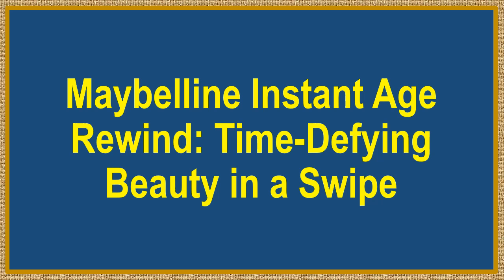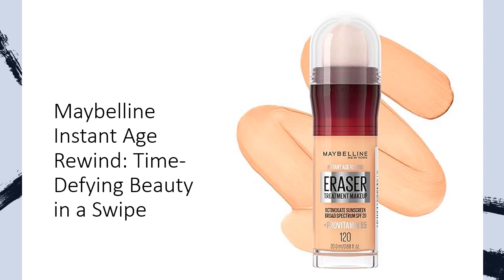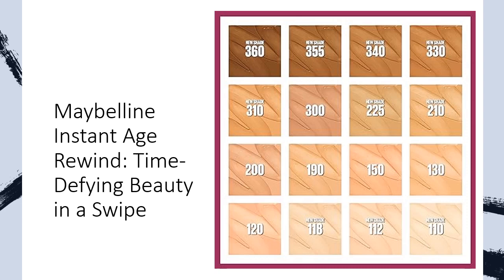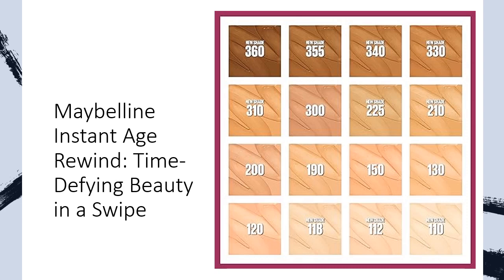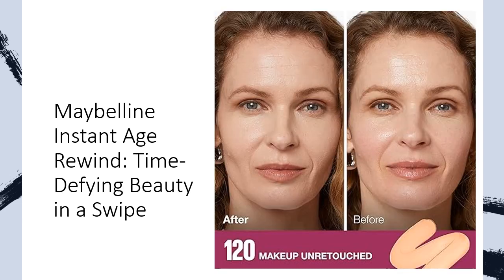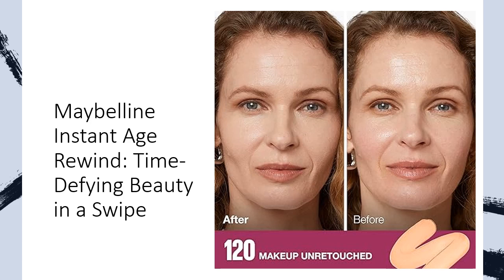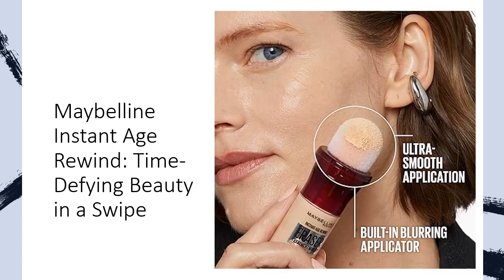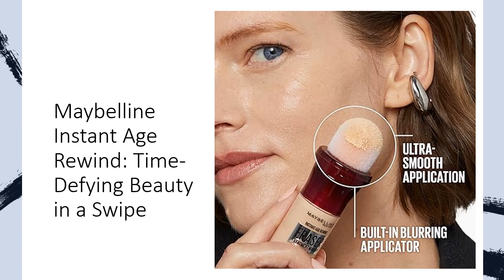Maybelline Instant Age Rewind: Time-Defying Beauty in a Swipe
⚡ Revolutionary Anti-Aging Magic: Unleash the power of seven years of research and three groundbreaking patents with Maybelline Instant Age Rewind Eraser Foundation. This is more than makeup; it's a skincare revolution. The exclusive sponge applicator seamlessly blends, erasing the look of fine lines instantly. Don't just cover – treat your skin to the luxury of goji berry and collagen for a smooth, youthful glow that defies time.

🌟 Instant Blur, Lasting Confidence: Click to instantly blur with Maybelline's super-concentrated formula. The micro-correcting foundation effortlessly covers, fills, and smoothens, reducing the appearance of fine lines and wrinkles. Transform your look with the ease of the built-in applicator, ensuring a natural finish that won't settle into imperfections. Embrace medium coverage that lasts, giving you the confidence to face the day.

💧 Hydrate, Protect, and Perfect: Experience all-day comfort with this moisturizing foundation enriched with ProVitamin B5 and SPF 20. Combat uneven skin tone, age spots, and dryness effortlessly. With 16 non-comedogenic shades, it's suitable for sensitive skin, offering a range for every skin tone. Maybelline is your beauty ally, providing the canvas for any makeup masterpiece.

👁️ Maybelline's Complete Beauty Arsenal: Elevate your beauty routine with Maybelline. From foundation and concealer to eye shadow, mascara, and lip products – we have everything you need. Use Garnier Micellar Water as your gentle makeup remover, creating a perfect canvas for Maybelline makeup. Embrace the instant transformation and be your beautiful best every day. Don't just age gracefully; rewind it with Maybelline! ✨